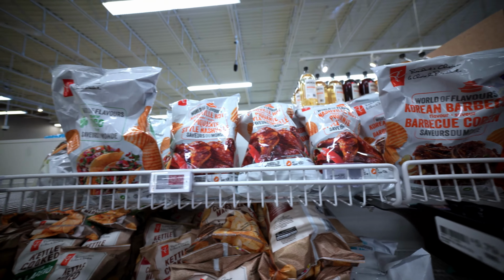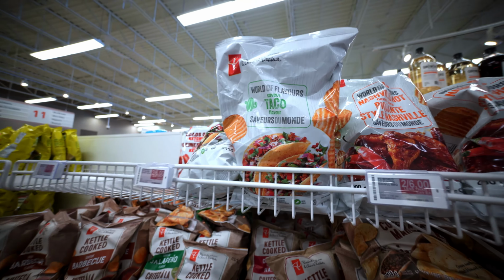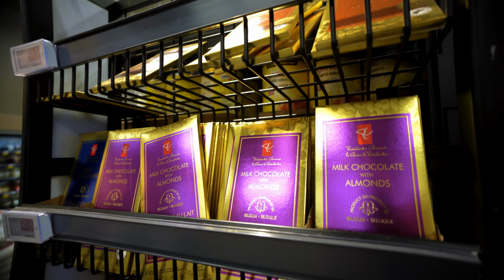Trying 13 Flavours of Chips like ProZD | Video Breakdown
In this episode of Video Breakdown, with a little help from my Hannah we chill out for a while and mow down on chips! Which flavour of from PC will come out on top? Buckle up for flavour and we'll tell you all about it!

Video Breakdown is created and hosted by Andrew Brannen. All content from the channels covered is owned by said channel. Go watch their awesome videos and contribute to their growing fanbase!